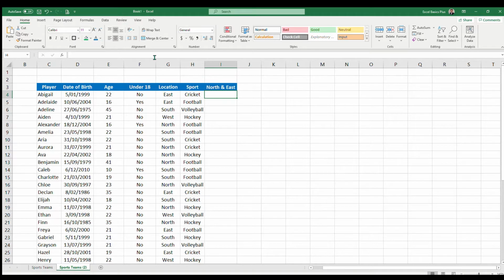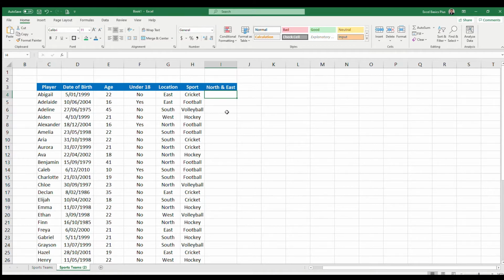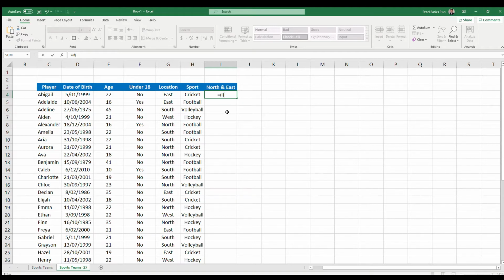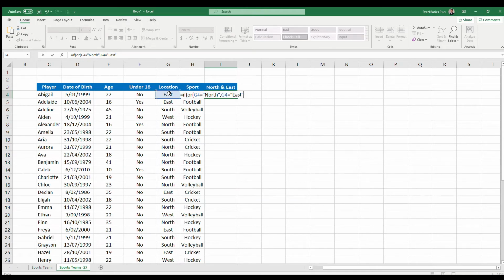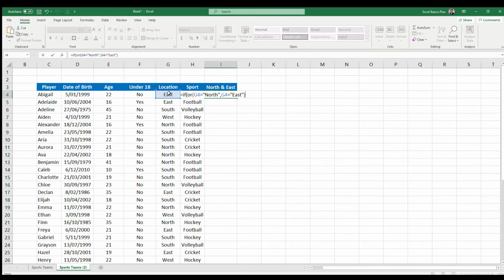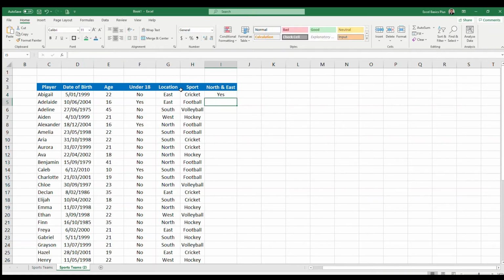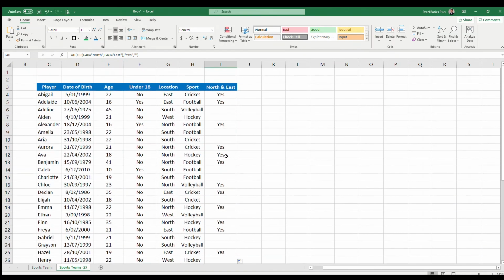Learn Excel: The IF Formula with OR function - Excel Basics Plus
Video 13. Use multiple variable criteria within an IF statement to provide a true or false result based on the logical criteria provided using the OR function.
In the case of 2 variable criteria, the formula would be represented by:
IF 'x' OR 'y' is TRUE, THEN DO 'a'. IF 'x' OR 'y' is FALSE, THEN DO 'b'.